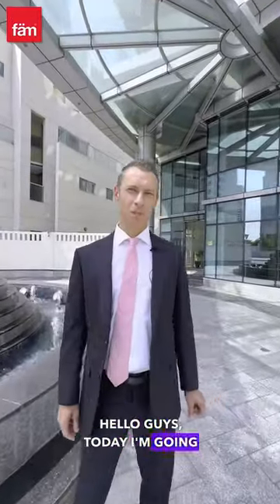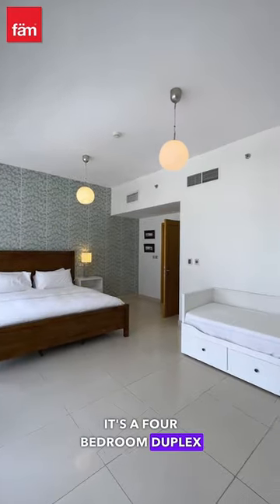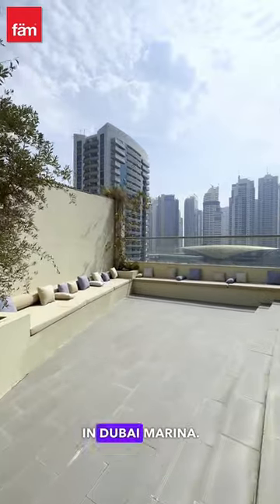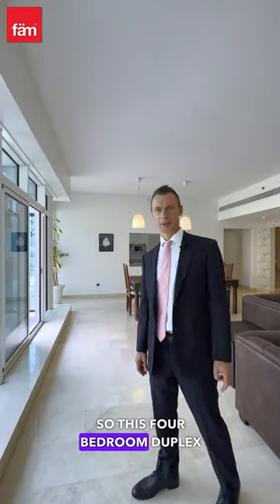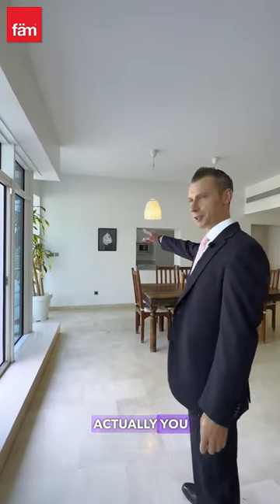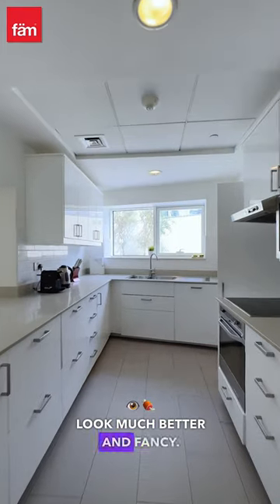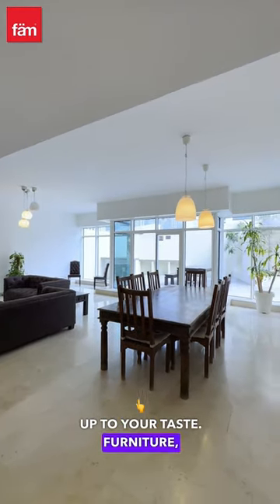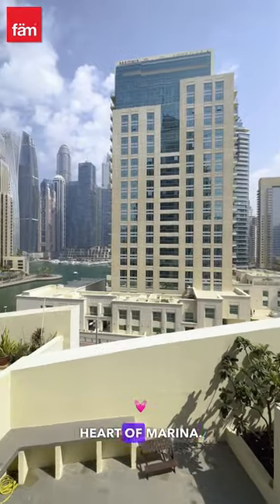Discover the Luxurious Life of Dubai Marina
fäm Properties provides the world's largest real estate video library.
We are one of the leading real estate agencies in Dubai.